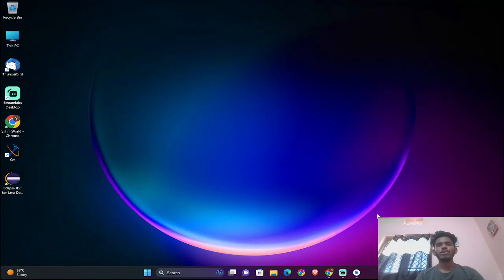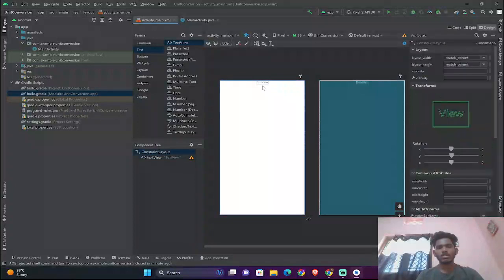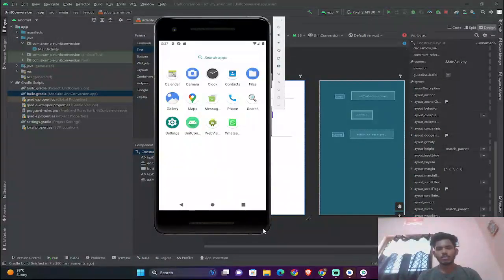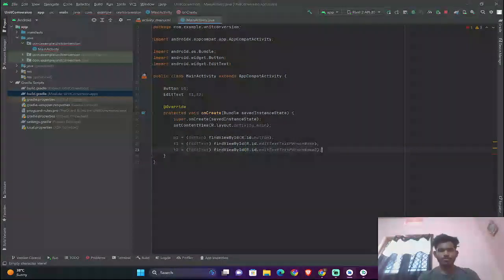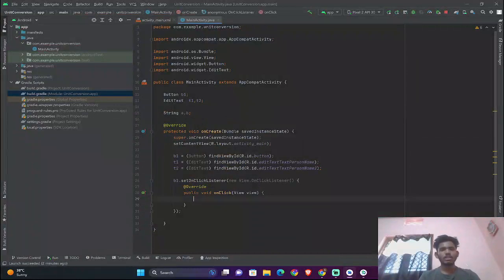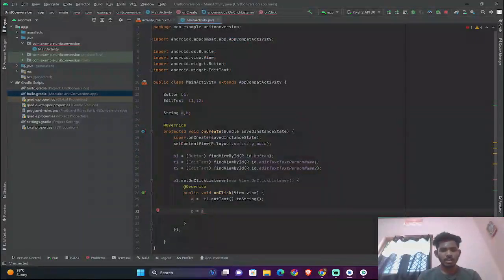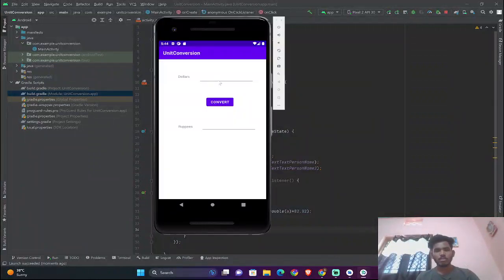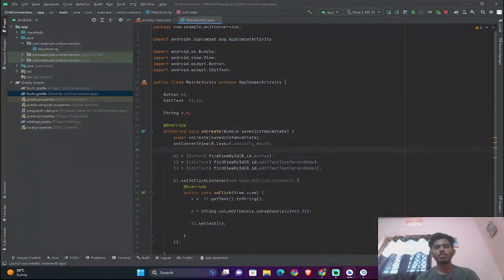Creating application of Unit Conversion (dollar to indian ruppees)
Building login and typecastiing concept .